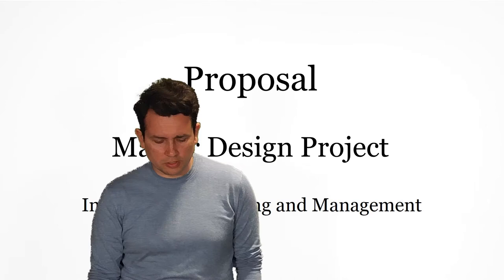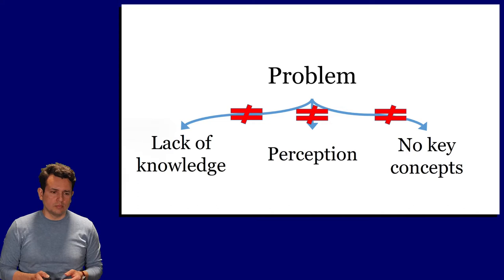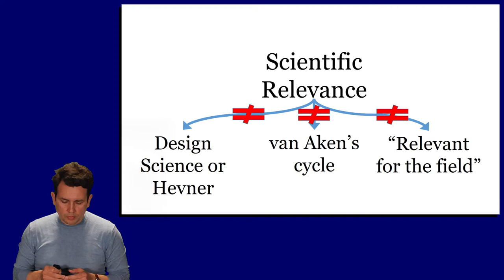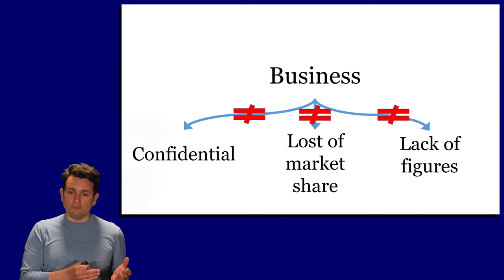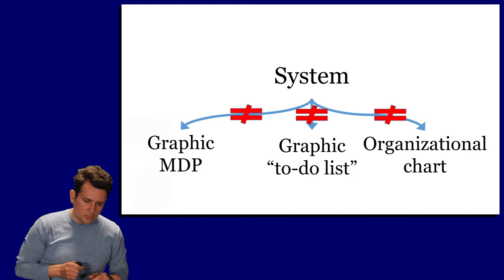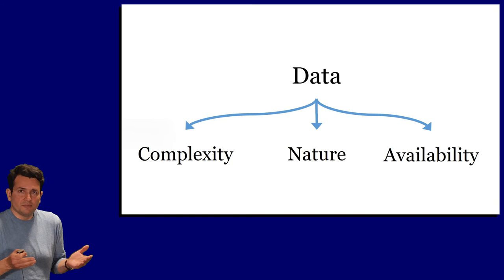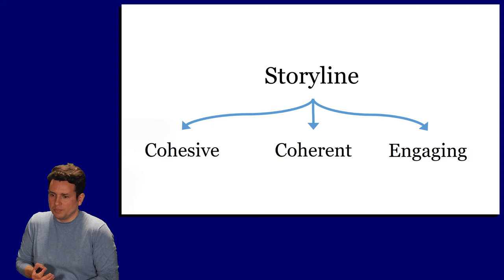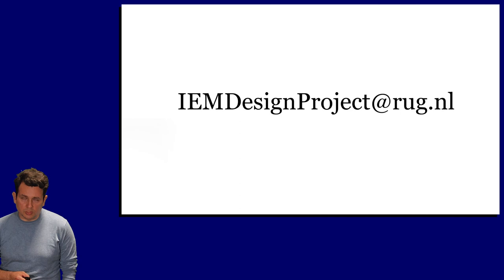Proposal preparation - Master Design Project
Here, it is introduced the proposal preparation process and requirements. Examples on what "not to do" are also provided. This is part of the Master Design Project course unit of the  Industrial Engineering and Management program.

Faculty of Science and Engineering
University of Groningen
The Netherlands.